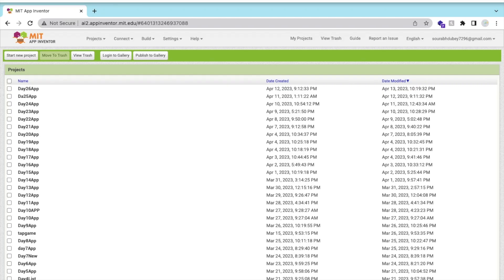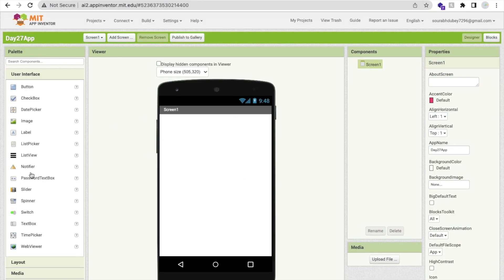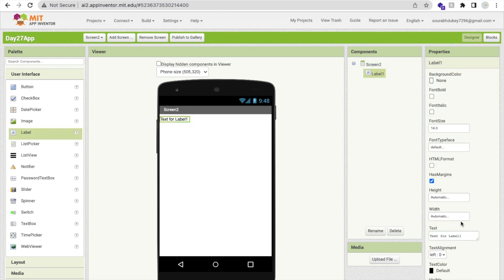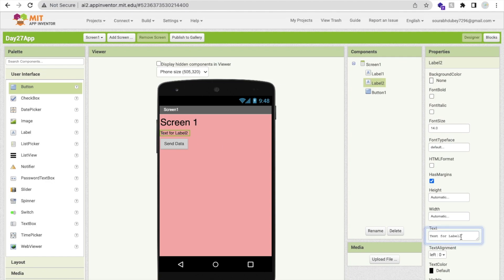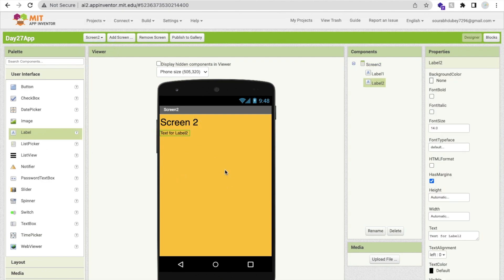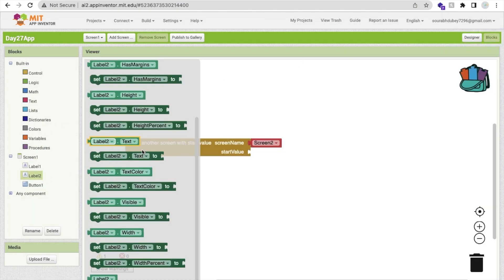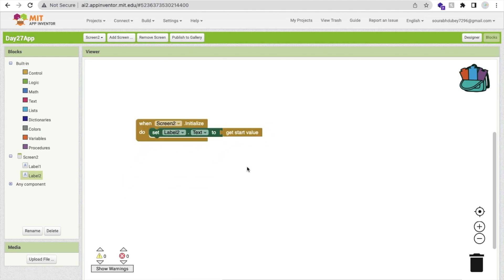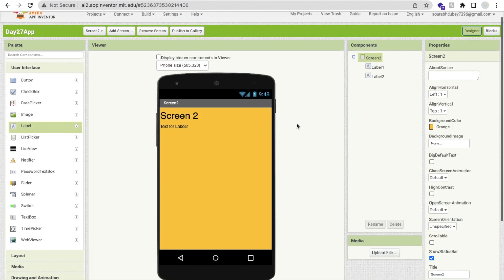How To Use Multiple Screens in MIT App Inventor Day -27/100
how to use multiple screens in mit app inventor 2 the coding bus